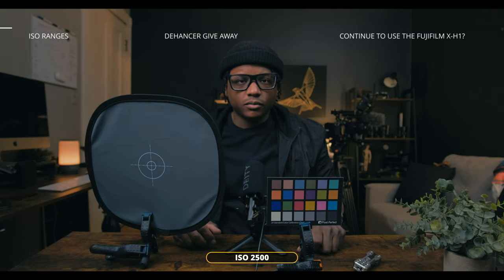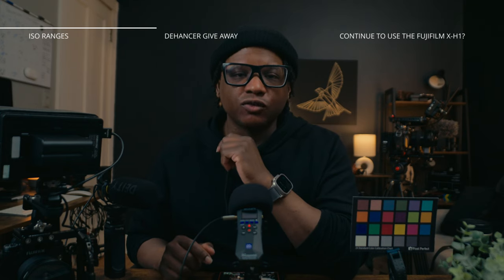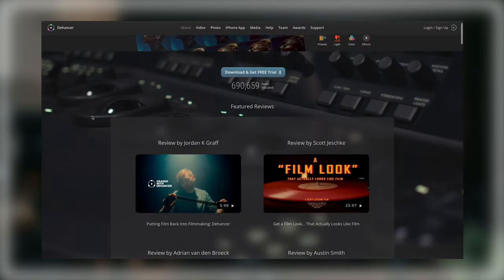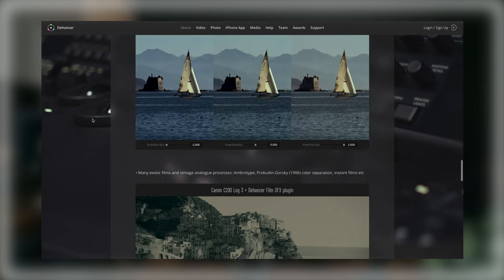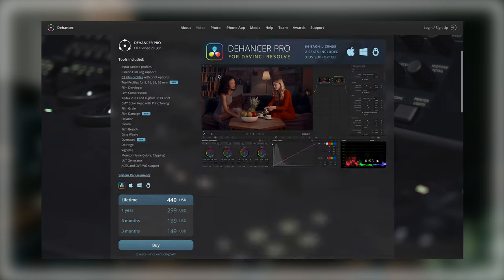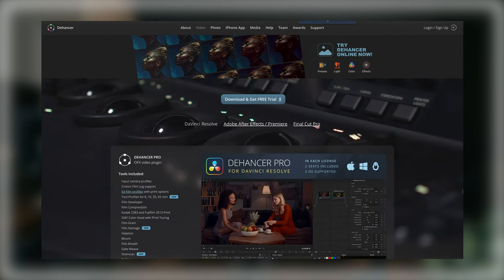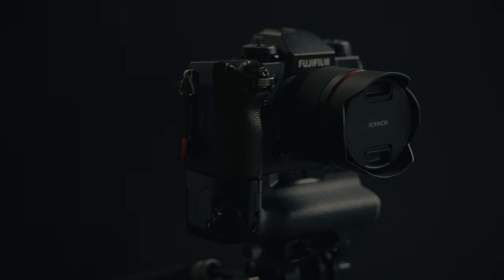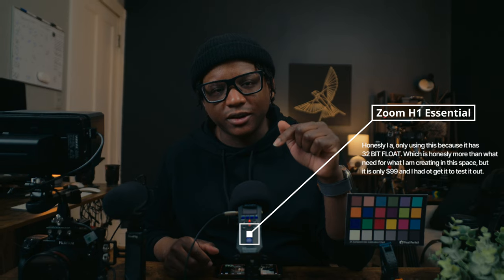FujiFilm X H1 Video Test | Dehancer Pro Giveaway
In this video, we take a look at using Film Grain, Noise Reduction, and we have a Giveaway.

FujiFilm X H1 Video Test 7 | Noise Reduction or Film Grain?

FREE LUTS
🎥 Unlock the Full Potential of F-LOG

This is my FujiFilm X-H1 Video Test 7

FujiFilm X H1 | Video Test | F-LOG to REC709 Colorgrade Test 2

Youtube.com/playlist?list=PLFZJ9V0dDSNRFejLMcmWNaT7L9exHJtlG